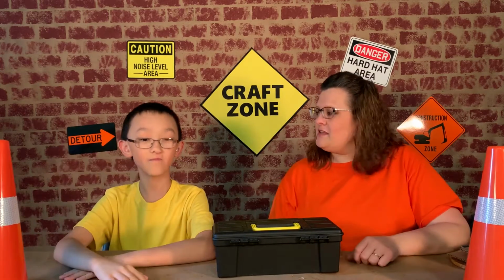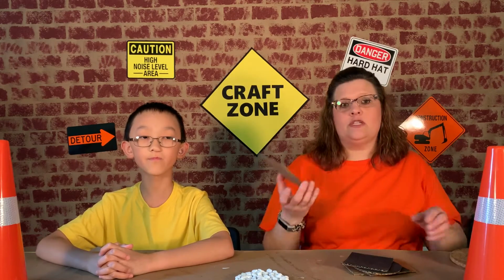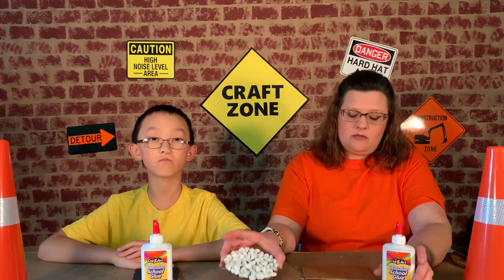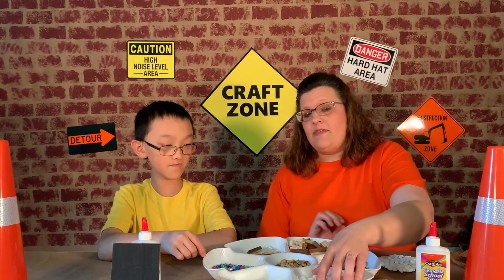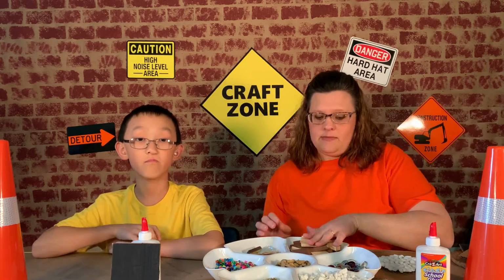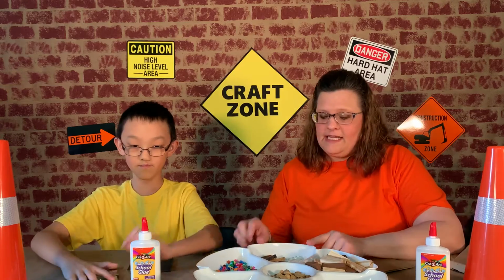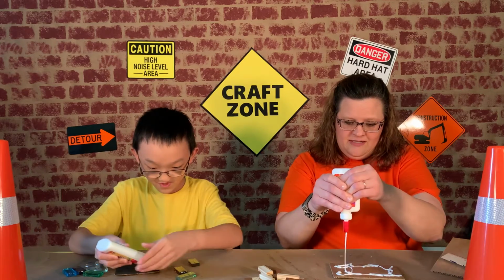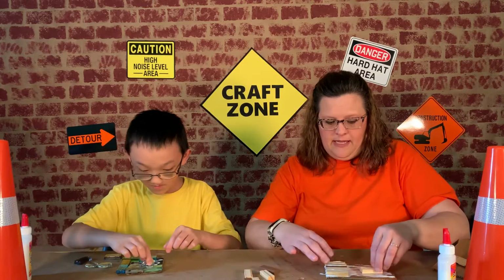Week 5 Craft